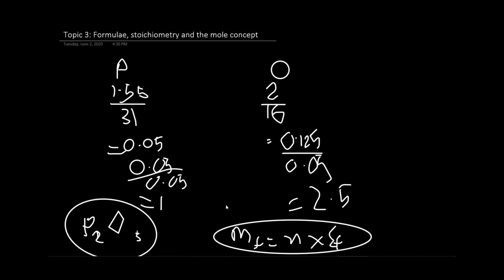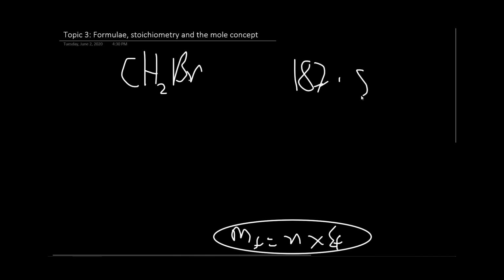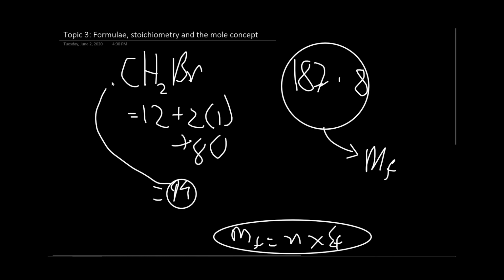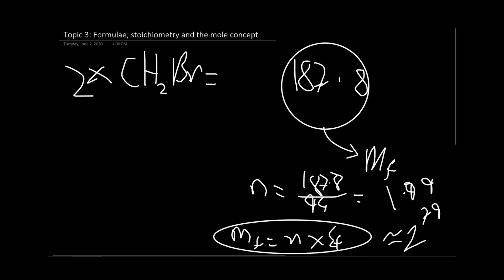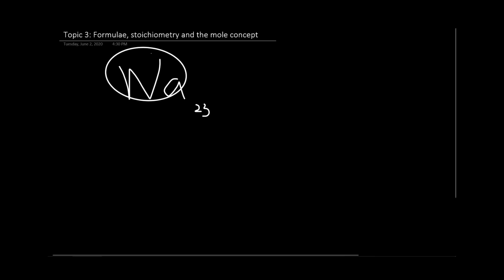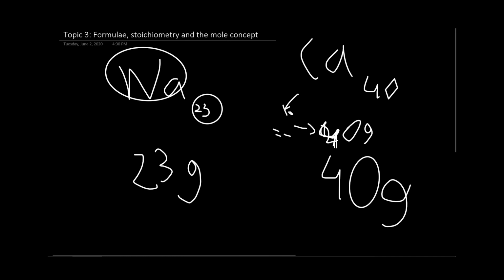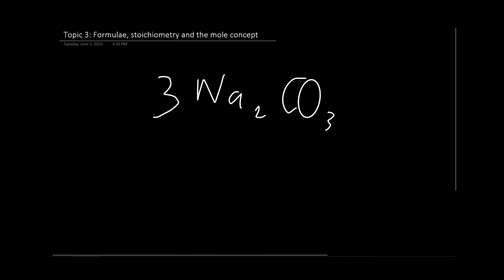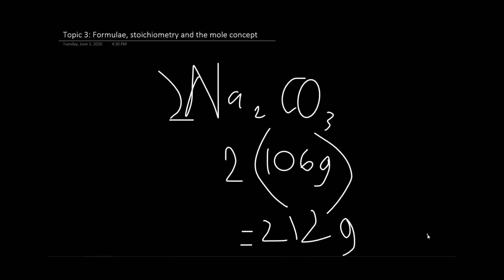O Level Chemistry: Formulae, stoichiometry and the mole concept: More Calculations